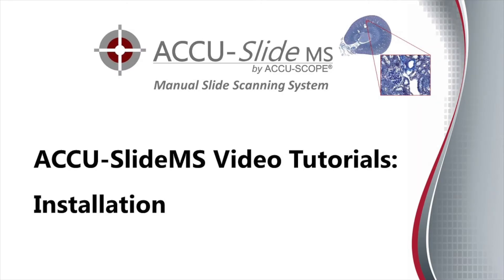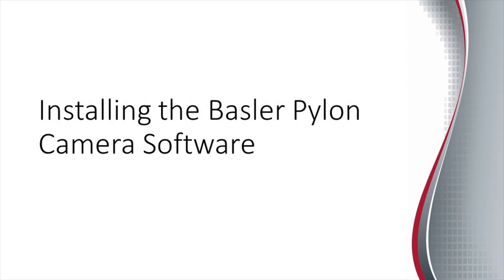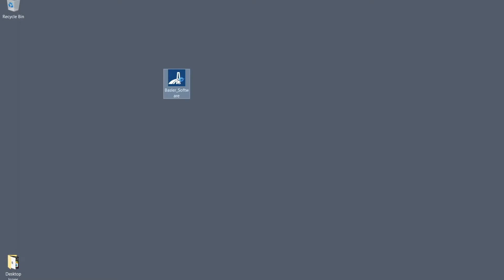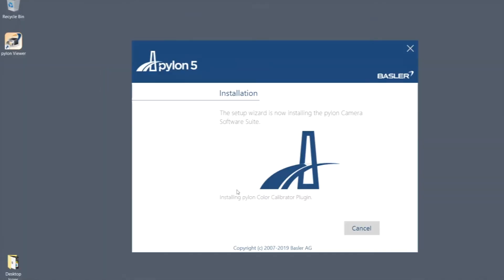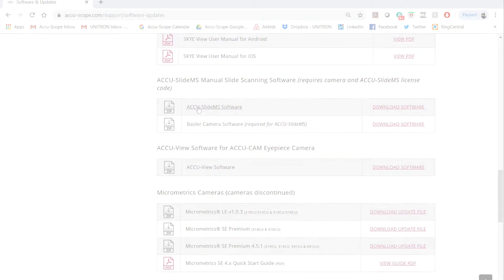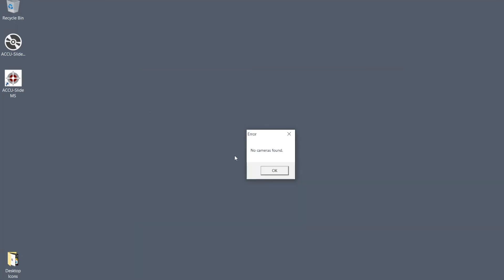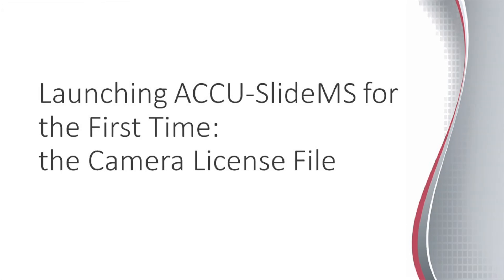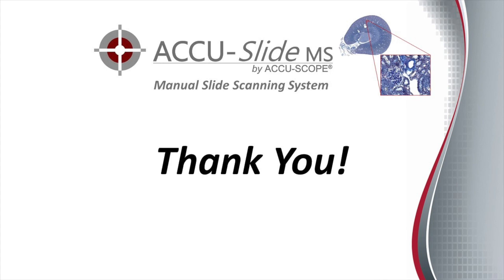ACCU-SlideMS Video Tutorials: Installing ACCU-SlideMS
This video tutorial reviews the installation steps for ACCU-SlideMS.  New users are encouraged to watch the entire tutorial series before using ACCU-SlideMS for the first time.